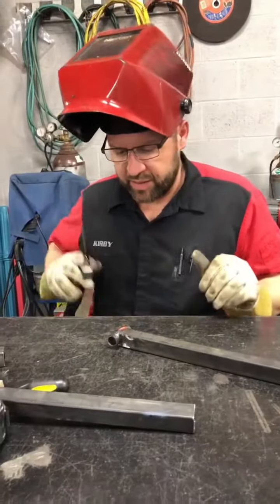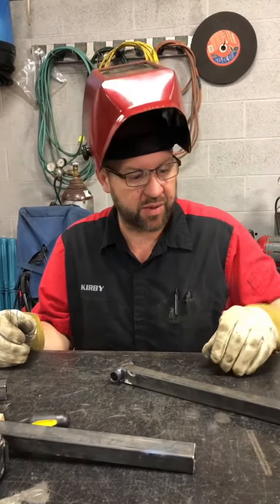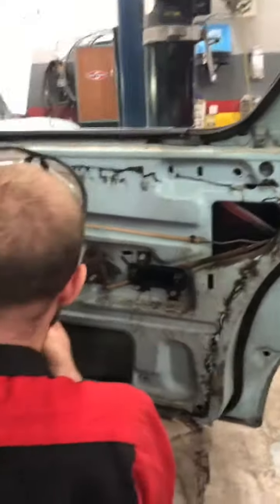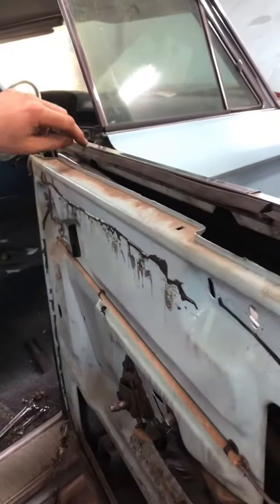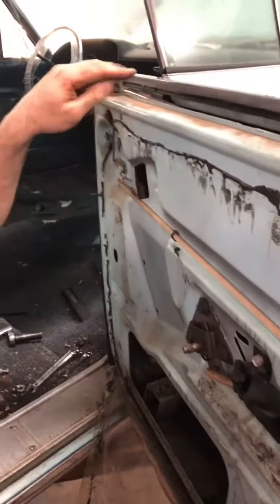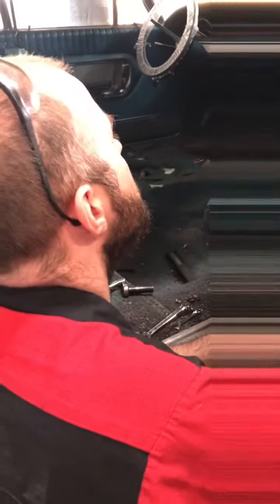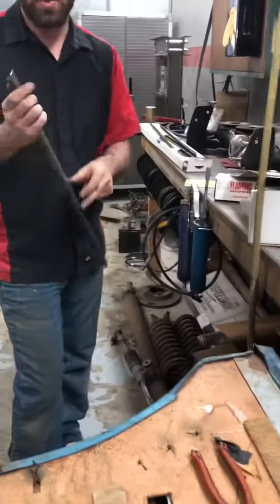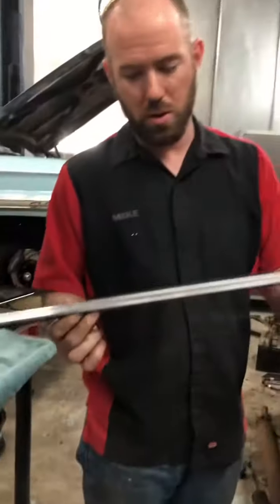01/16/20 Engine Crate, Window Felts, & Assembly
Today was cold 🥶. Kirby started making an engine stand/crate for the engine on the ‘70 Cuda, we assembled the bed for the ‘58 GMC pickup and installed it, and Mike was having the time of his life putting the new window felts on the ‘64 Galaxie 🤣

What do you think of our daily videos?